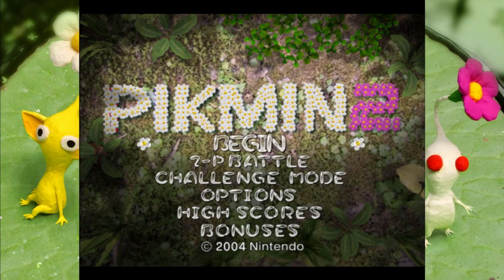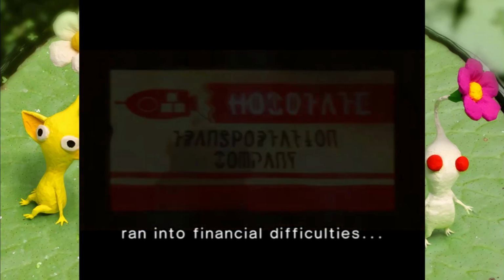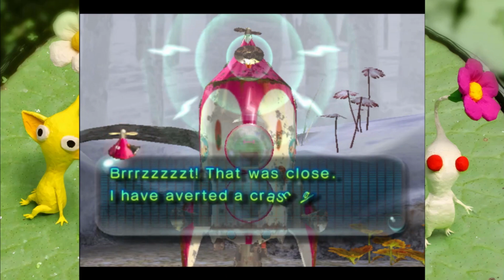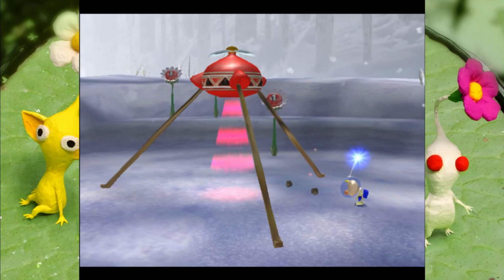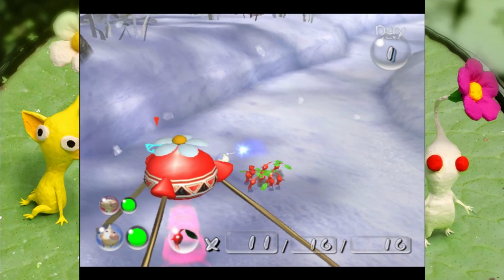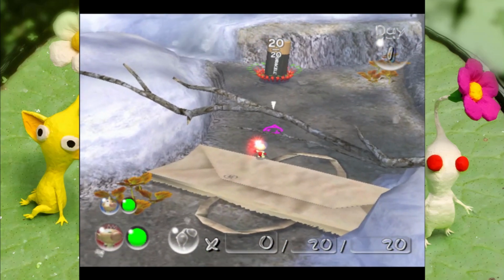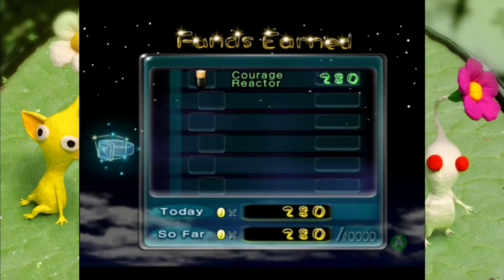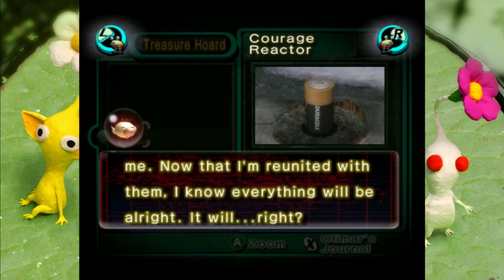Let's Play Pikmin 2 - Part 1 - A New Intergalactic Adventure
In this episode of Let's Play Pikmin 2, it's the start of a new let's play! This is a bit of a polarizing game, but I fall solidly in the love it category. I can't wait to show off the game (and make lots of silly mistakes but it's fiiiiiiiiiine).